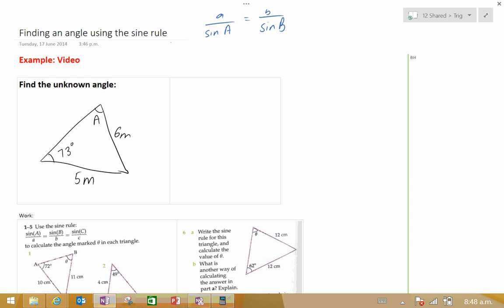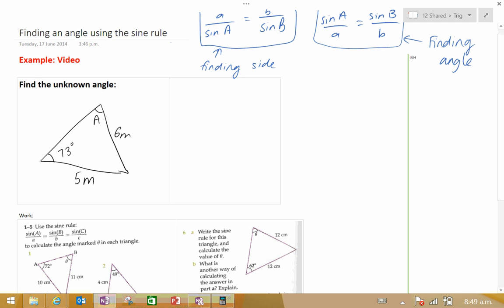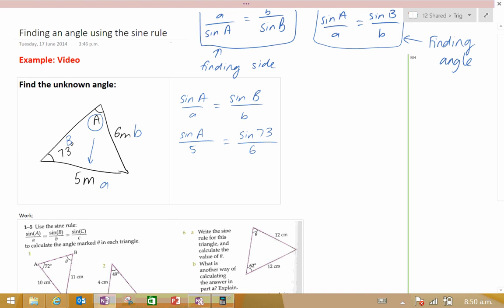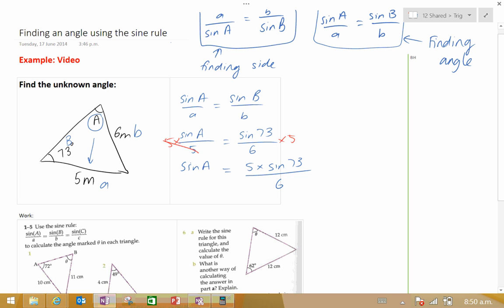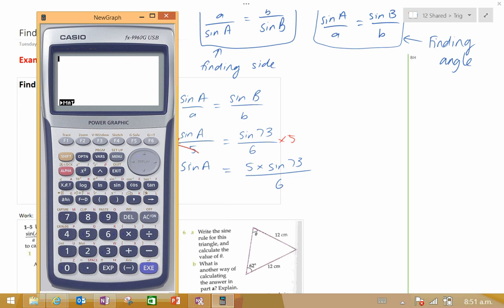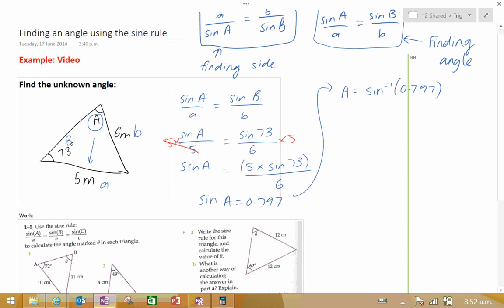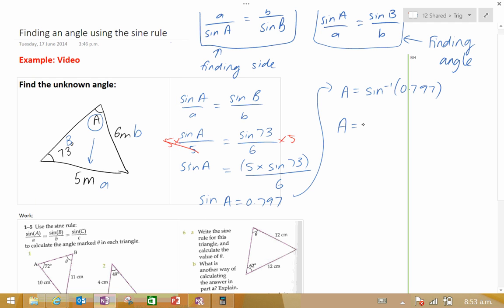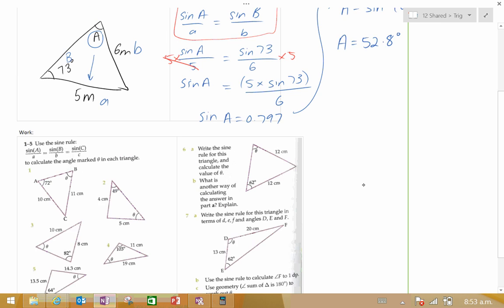angles with sine rule